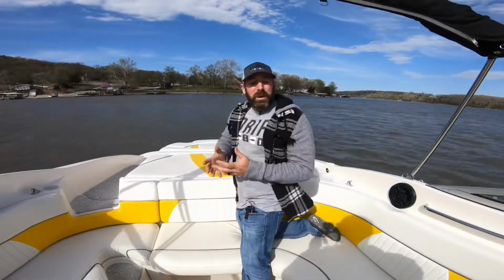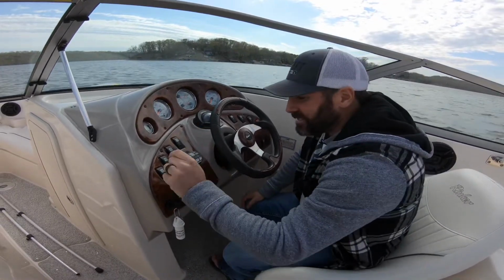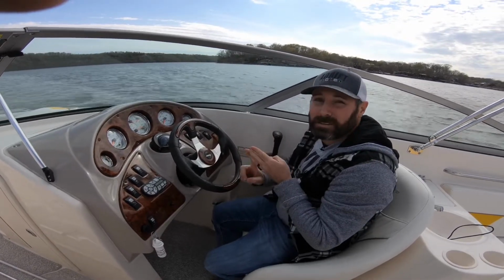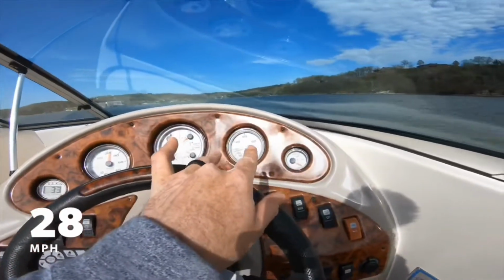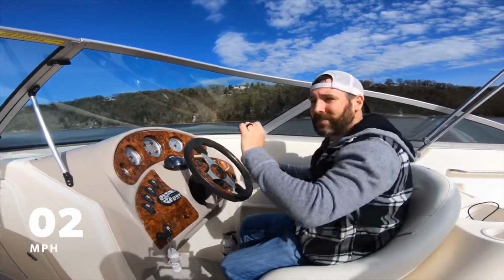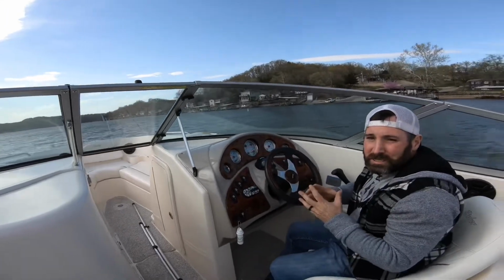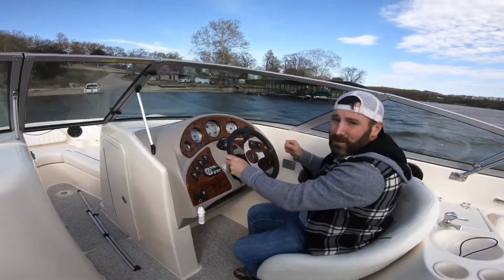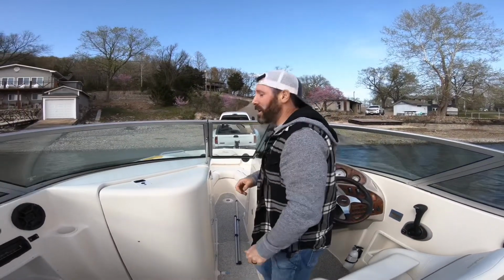Rinker 262 Captiva Open Bowrider On Water Instructional Demo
This an instructional on water Rinker 262 Captiva open bow rider video demo.

Interior Walkthrough: coming soon

Brandon Johnson
18095 N State Highway 5
Sunrise Beach, Mo 65079

Be sure and type in UsedBoatsTV at checkout for a big discount!

Capacity Rating Formula: How are boat Capacity Ratings Given? What is Yacht Certified Mean with the Coast Guard- OR in Iowa